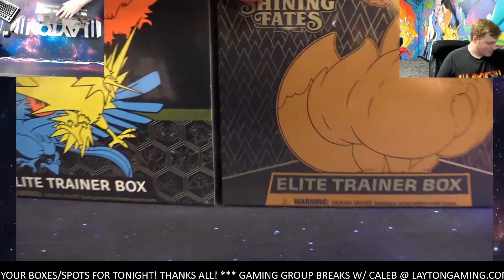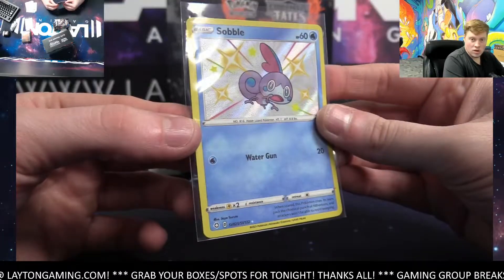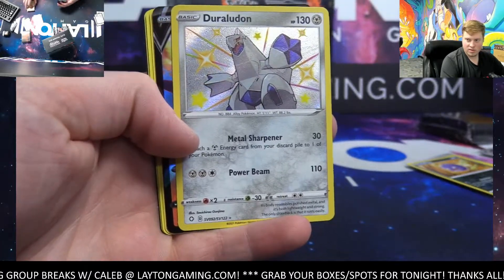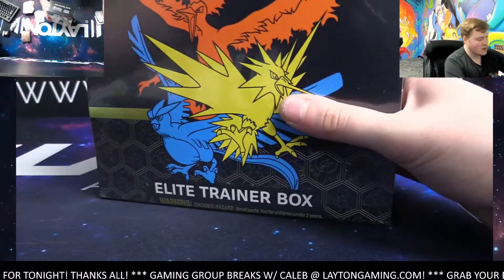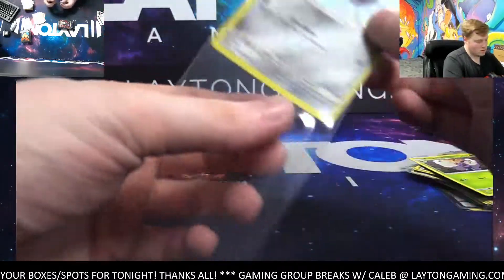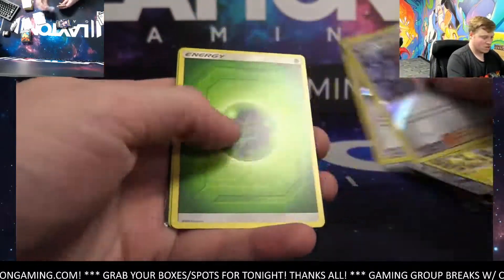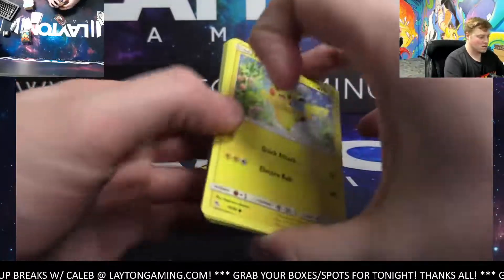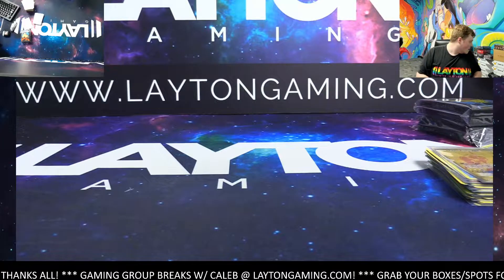Hidden and Shining Fates 2 Elite Trainer Box Break #6 Random Energy Style